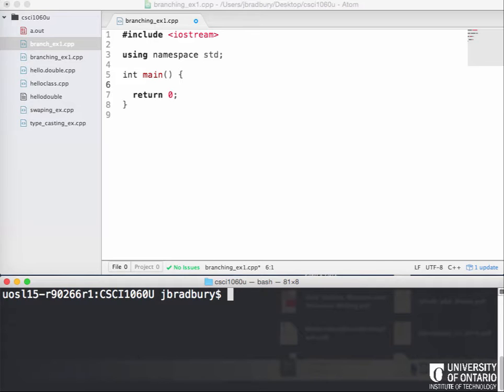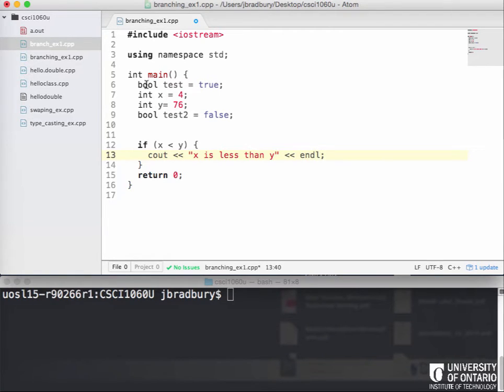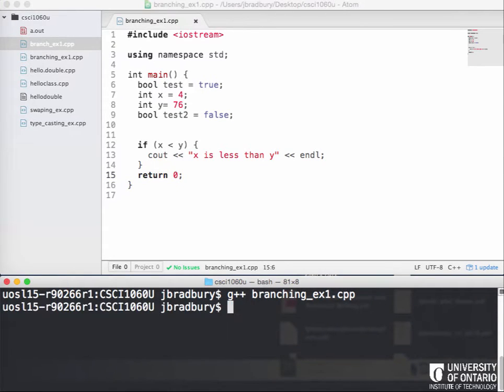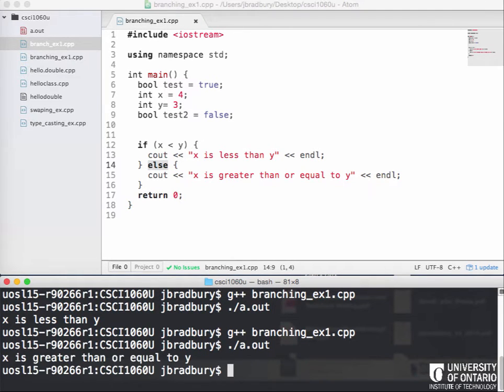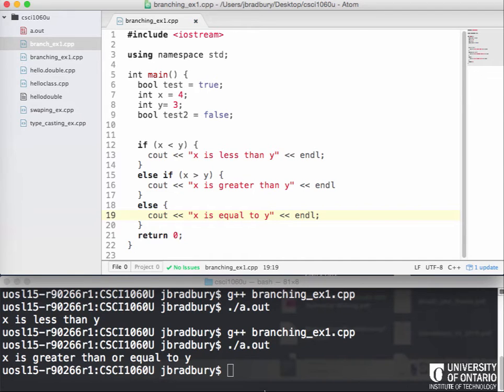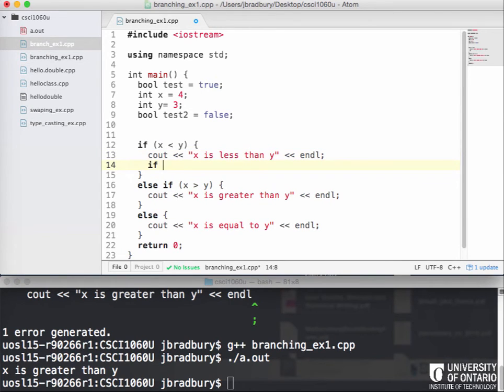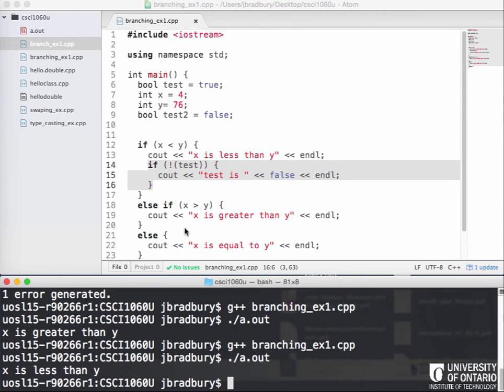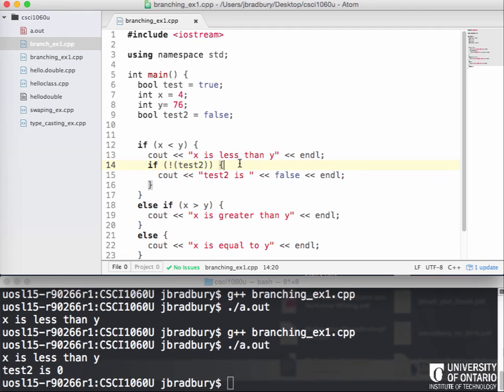If-Else Statements in C++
Examples of if-else statements in C++. This is an in-class programming example from CSCI 1060U: Programming Workshop I at the University of Ontario Institute of Technology.